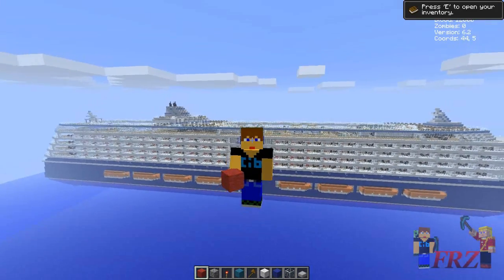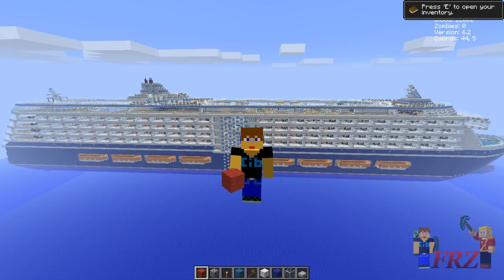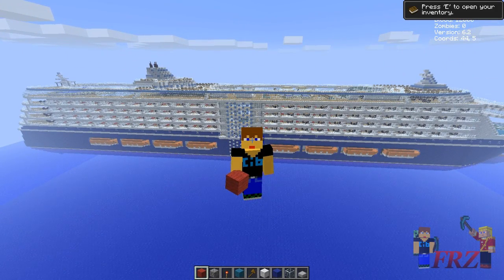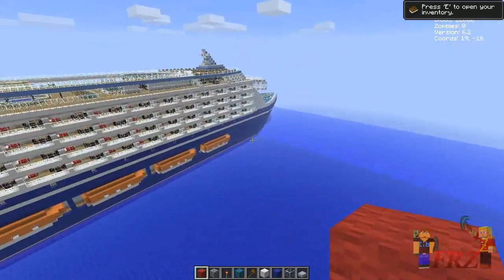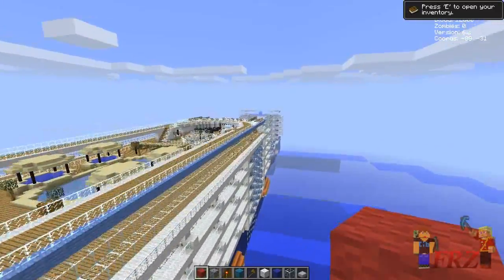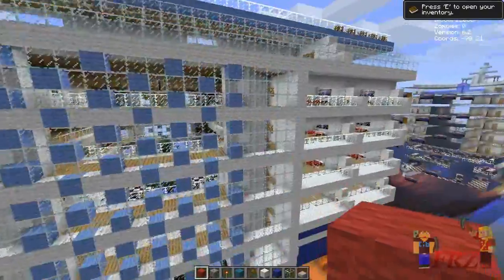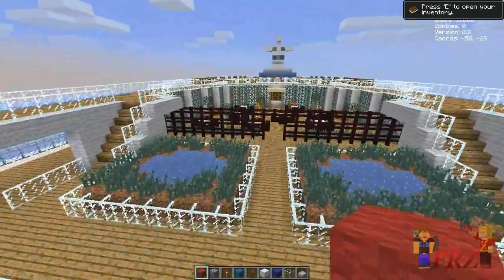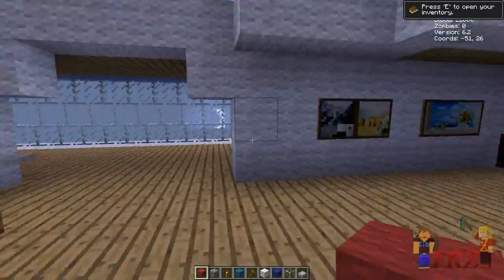Minecraft 1.5 Snapshot Huge Cruise ship Biome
Hope you enjoyed the video leave a comment on what you think of the video and leave some ideas on what you think should be in Minecraft next most liked comment will be in the next community speaks